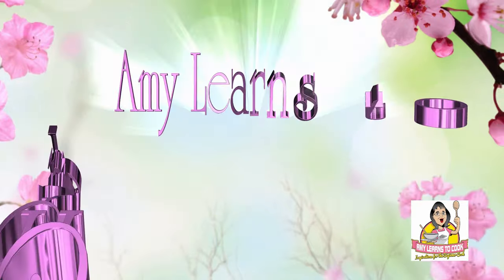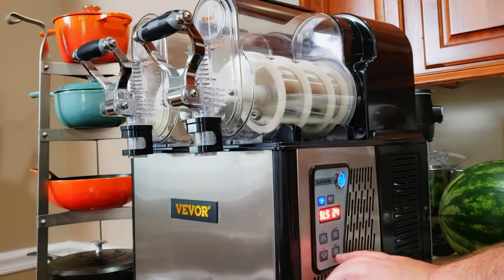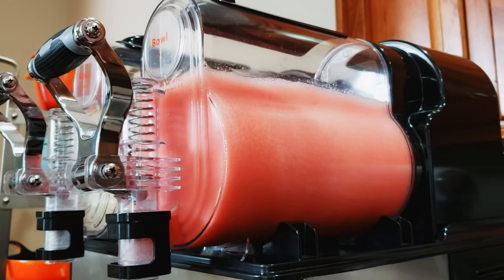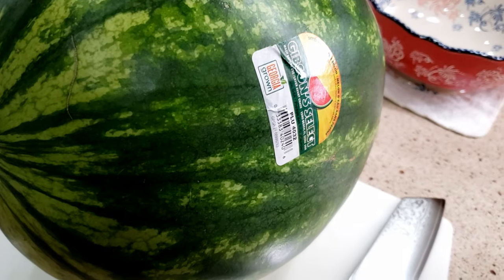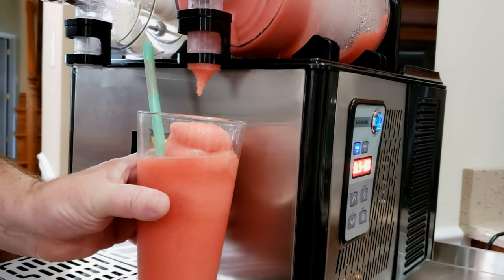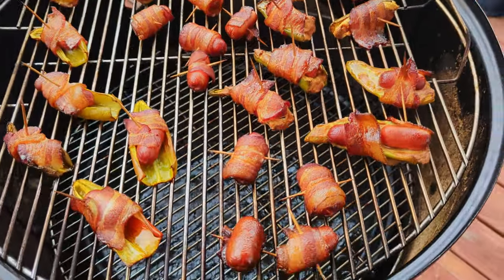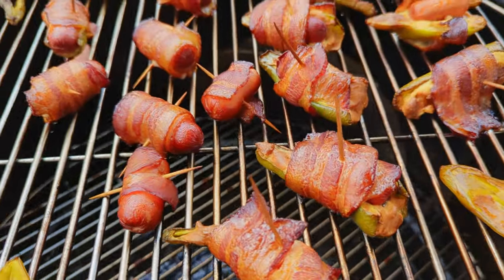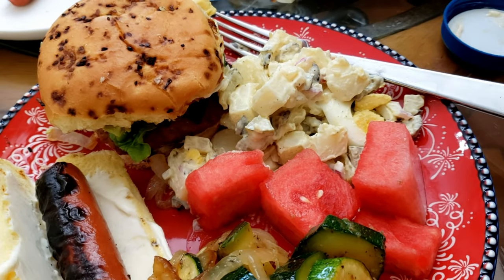4th of July! Hamburgers, Hot Dogs, BBQ, Potato Salad, Watermelon, and Berry Cobbler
4th of July! Hamburgers, Hot Dogs, BBQ, Potato Salad, Watermelon, and Berry Cobbler

🇺🇸🎆 Celebrate the 4th of July with a feast! Join me, Amy, as I whip up a classic American 4th of July picnic spread that's perfect for your Independence Day celebrations. We even brought out the Vevor Slushy Machine and made Daiquiris! From juicy hamburgers and hot dogs to creamy potato salad, refreshing watermelon, and a mouthwatering berry cobbler, this video has everything you need to make your holiday delicious and memorable. 🍔🌭🍉🥧

Slushy Machine
Weber Performer BBQ Grill